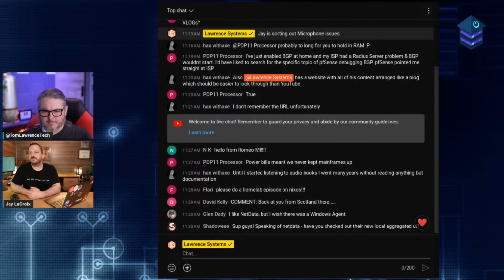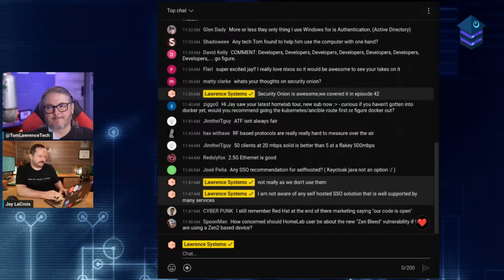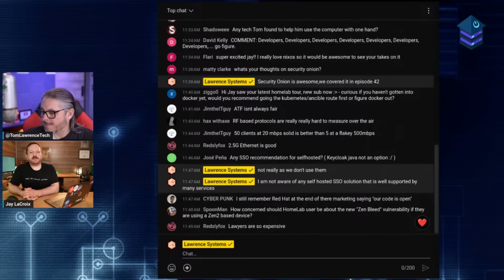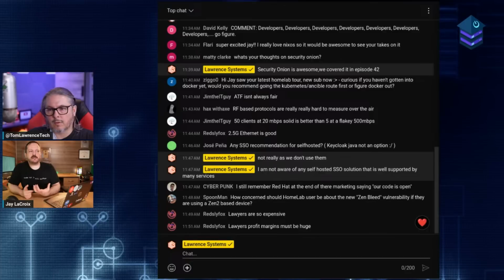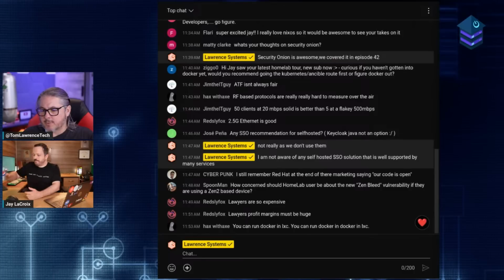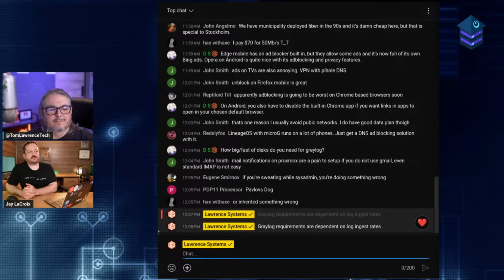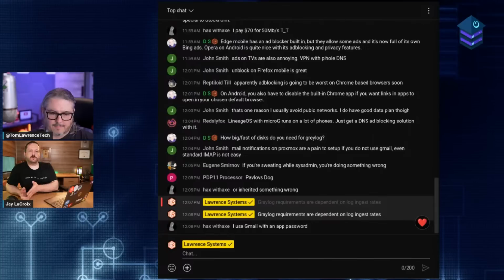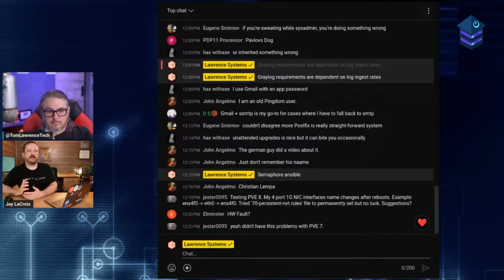The Homelab Show Episode 104: Q&A Plus Misc Updates